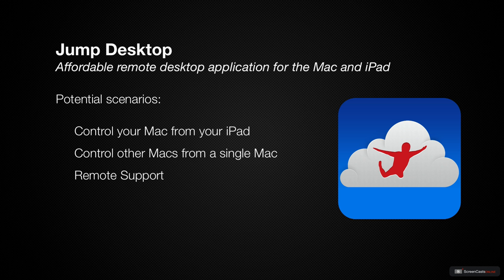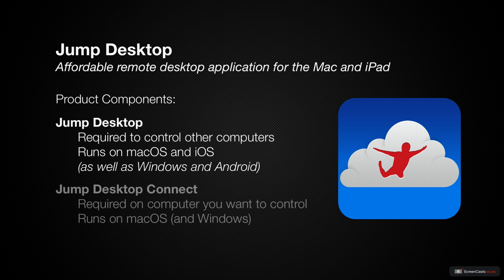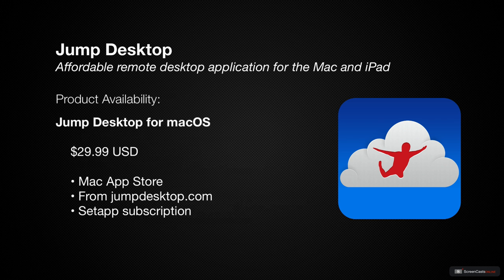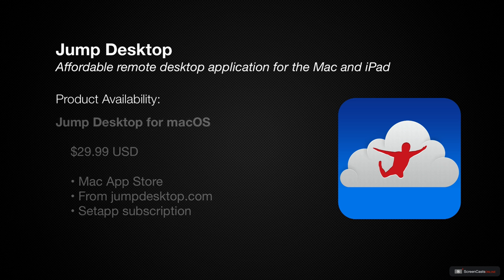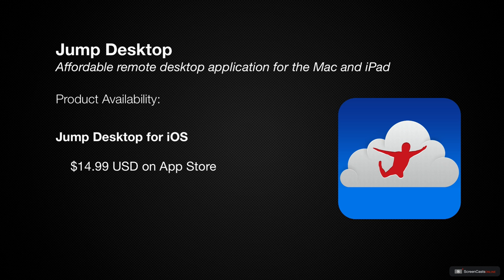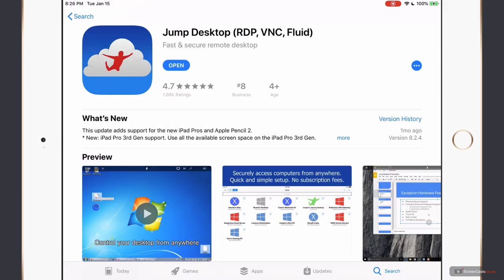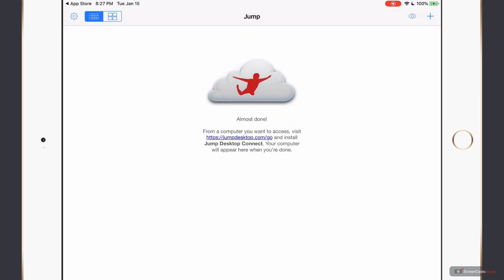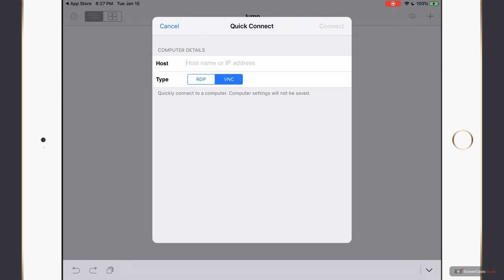SCOM0809 - Jump Desktop - Preview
If you need or want to connect into other Macs or PCs in your home or business via your Mac or your iPad, you'll want to take a look at Jump Desktop. This remote desktop application supports standard protocols like RDP (to connect to Windows Server and Windows Professional machines) and VNC, but those protocols require advanced networking knowledge to use outside of a local network.

Jump Desktop includes its own remote desktop protocol called Fluid which allows you to connect from anywhere in the world with no network configuration at all.

In this week's show, Allison walks through how to install a free application called Jump Desktop Connect on the machines you want to control. She'll also show how to connect from an iPad and introduce the features that allow you to easily control a desktop interface using a touch interface.

The full tutorial covers:

* VNC Unencrypted Connection
* End of Preview
* Fluid Encrypted Connection
* Options on iOS
* Gesture Profiles
* Standard Profile
* Zoom on iOS
* Locked Screen Profile
* Pen Profile
* Trackpad Gesture
* View Only
* Mouse options
* Keyboard Layouts
* Right (Control) Click
* iPad Settings
* Installing on Mac from Setapp
* Connect into Mac
* Live Previews
* Adding Tags
* Shared Clipboard
* Automatic Profiles
* Preferences
* General Prefs Full Screen
* Syncing Options
* Keyboard and Mouse
* Panning
* Folder Sharing (RDP only)
* View Options
* New Connections
* Windows Fluid Connection